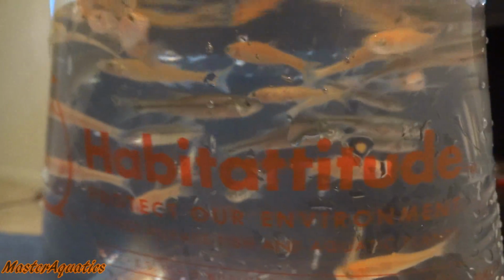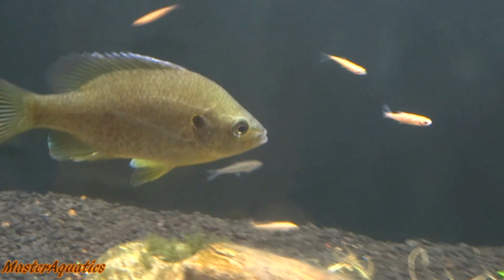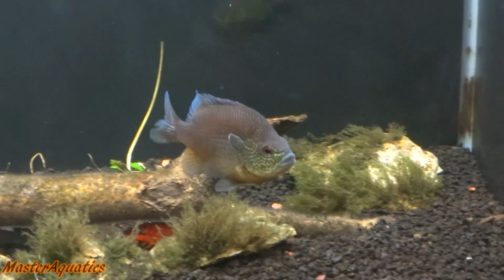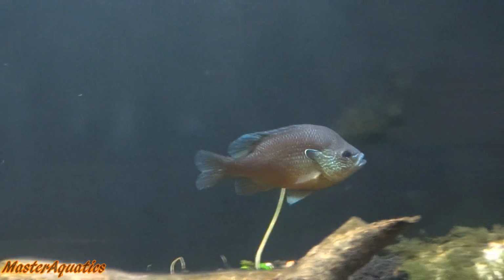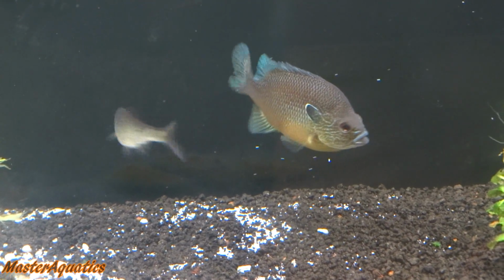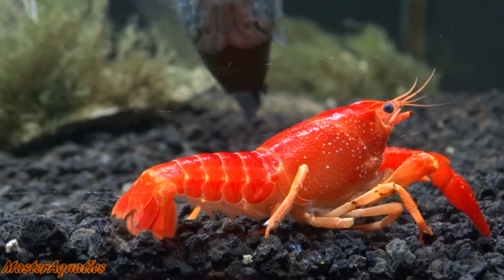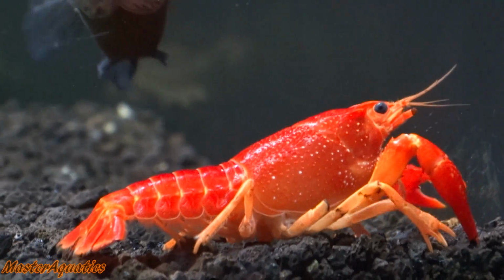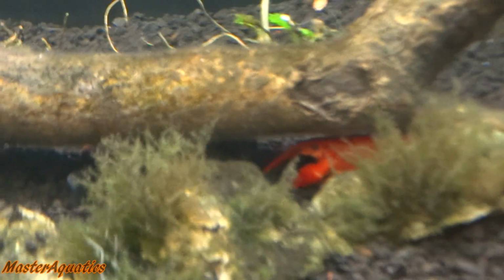BIG FISH VS RED CRAYFISH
This guy is a bully!

Hey everyone! If you enjoy my content, check out these T-shirts and stickers I just made!
I will be creating new designs daily! If you would like a specific design, please let me know,
and I will make it for you! Even if you don't buy anything, I just want to thank you for your time
and support! Links down below, just click the links!

My powerful camera!

My GoPro! For hands free and underwater shots!

The best thing to feed your baby angelfish!

Silent airpumps

My choice of sponge filters

Thrive liquid fertilizer

planting tool kit

The best thing to use to make your tap water safe!

Use this to make water changes easy for your fish tank!